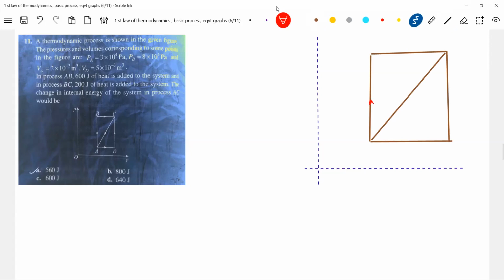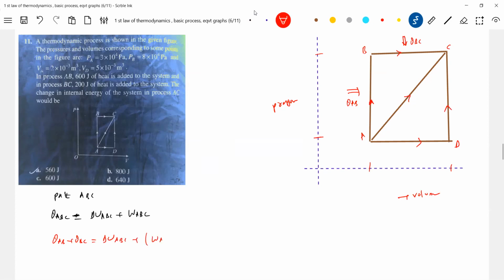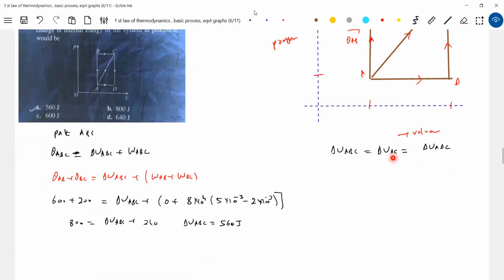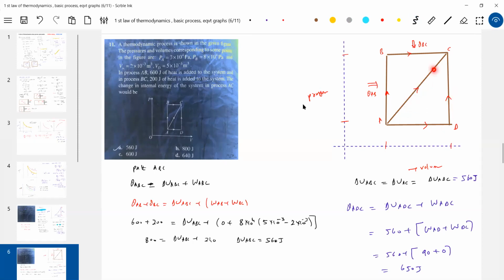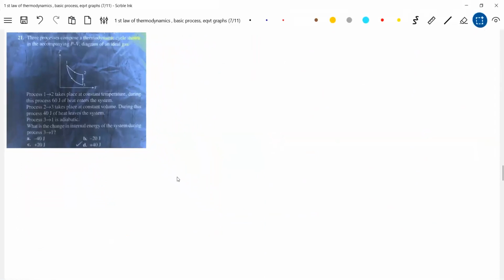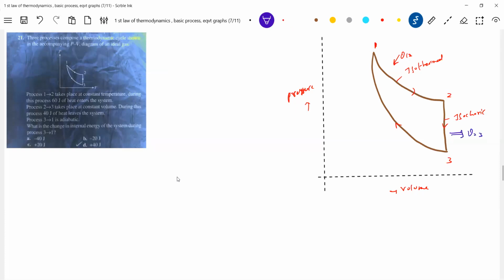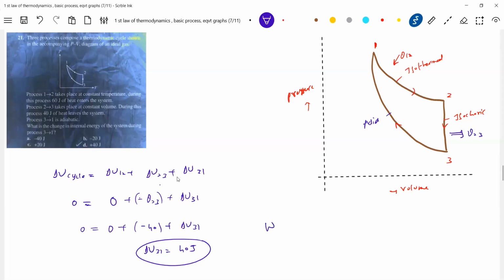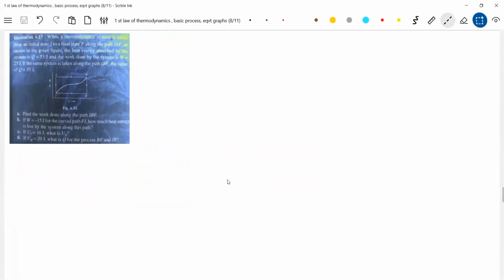8) Problem on 1st law of thermodynamics Physics JEE Advanced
THERMODYNAMICS PHYSICS | Problem on 1st law of thermodynamics | JEE Advanced physicsnumericalshelp sridharsirphysics jeeadvancedphysics iitjeephysics jeeadvanced Thanx for watching this video😊 . Experience--20yrs ; Mentored below 100 and 1000 JEE Advanced Ranks.